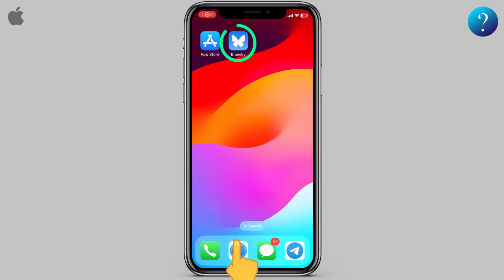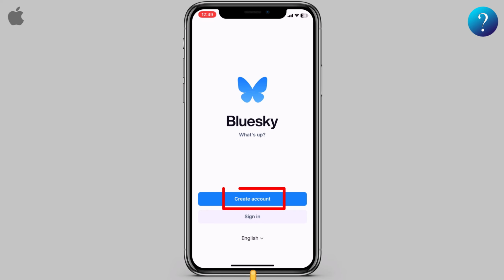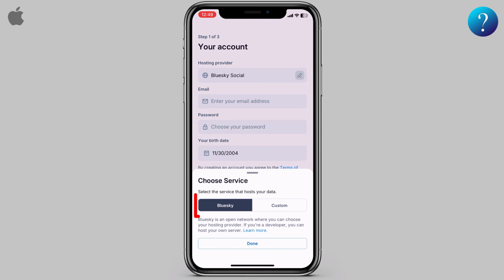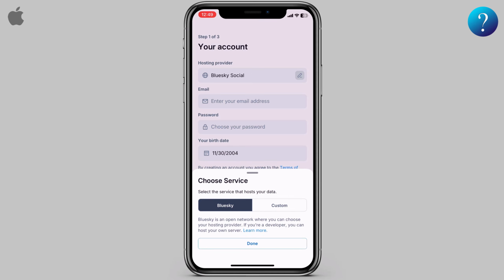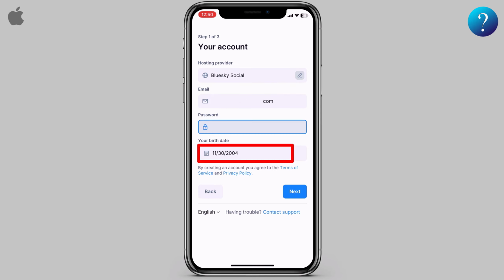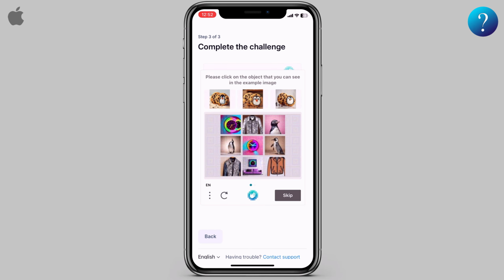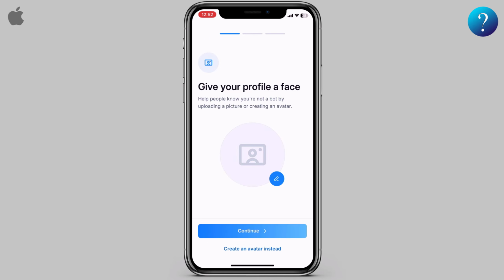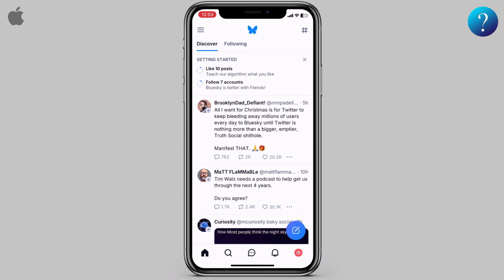How to Sign Up for Bluesky Social (Hosting Provider)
How to make a Bluesky account: Are you Ready to join Bluesky Social and explore the next big thing in social networking? 🌟 In this quick tutorial, we’ll show you exactly how to sign up for Bluesky Social in just five minutes, how to create a new account on BlueSky, and what the hosting provider is?

🔹 What You'll Learn:
1️⃣ How to get started with Bluesky Social.
2️⃣ Step-by-step guide to creating your account.

📌 Don’t miss this opportunity to stay ahead in the digital space!